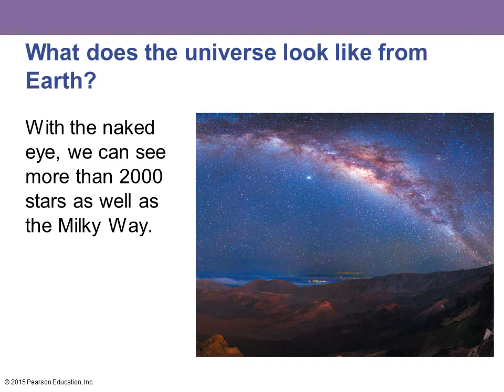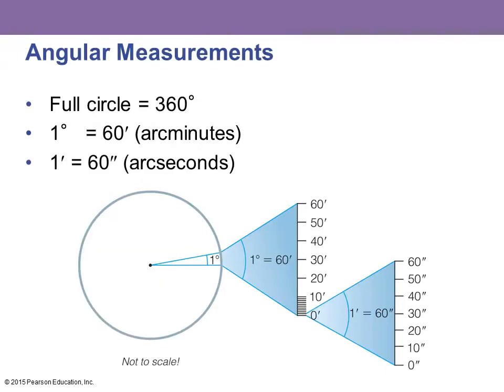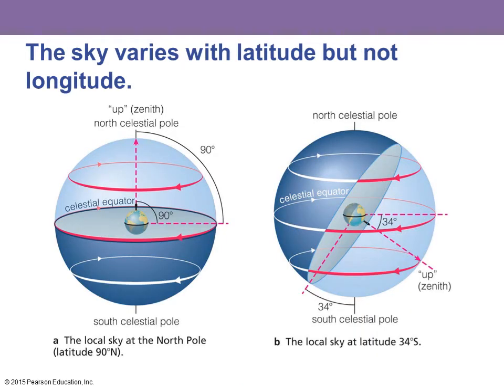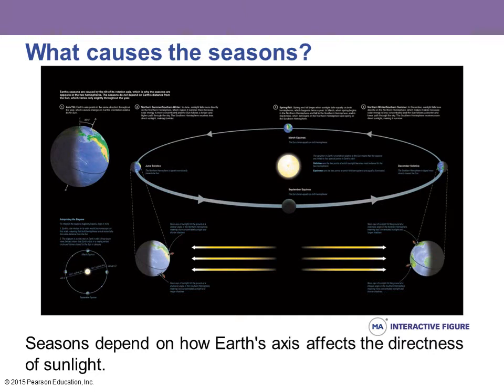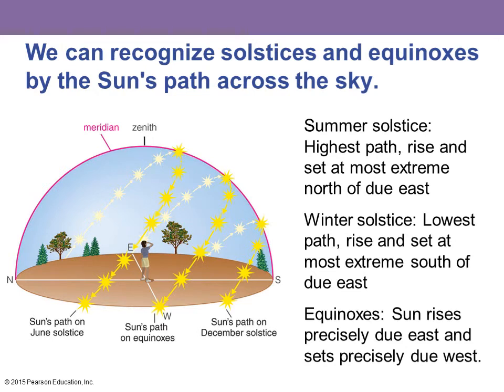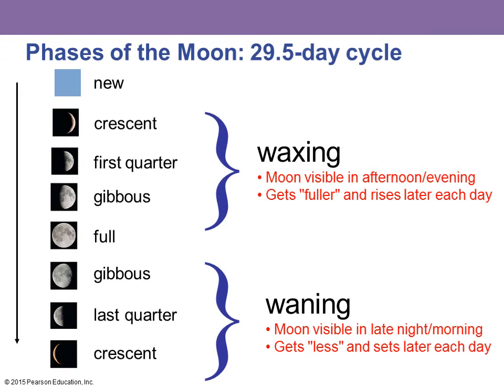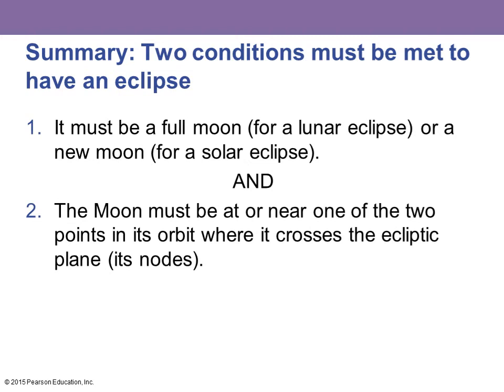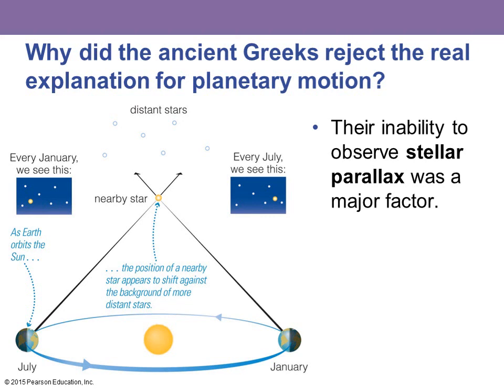ch 02 Lecture Outline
chapter 2 Astronomy 100, WCC